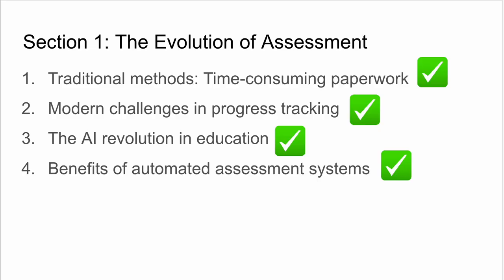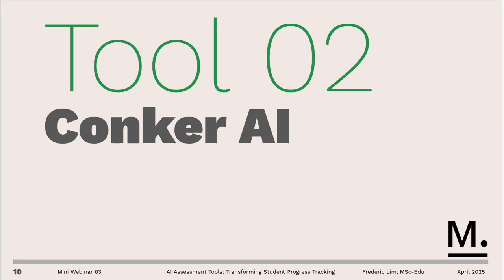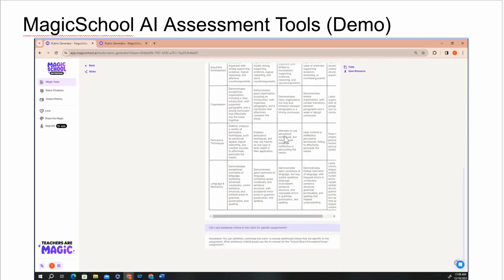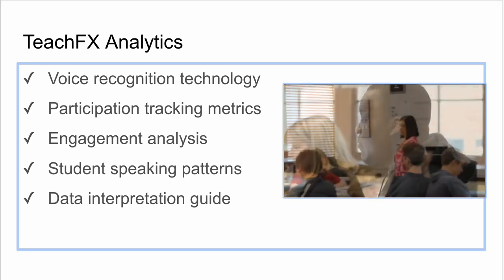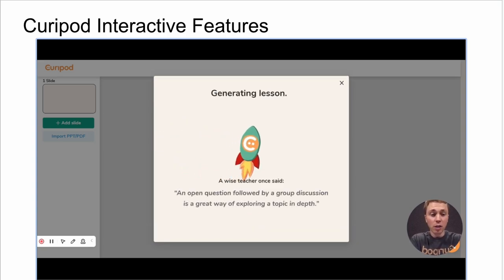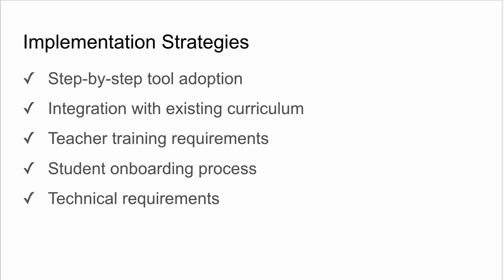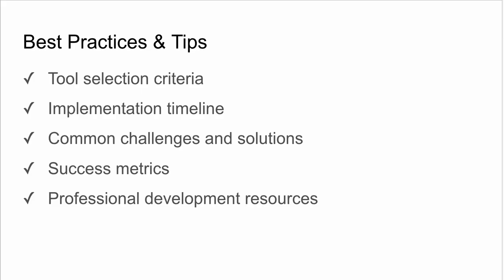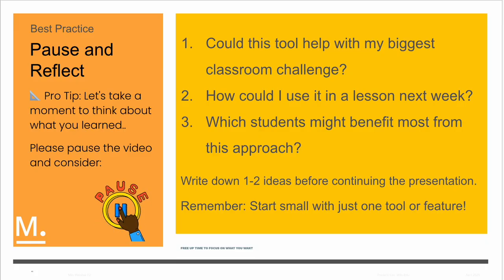Mini Webinar 03 AI Assessment Tools Transforming Student Progress Tracking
📊 Mini Webinar 03: AI Assessment Tools Transforming Student Progress Tracking | For K–12 + ELL Teachers

Tired of time-consuming assessments and unclear student data? In this mini webinar, we walk you through five powerful AI tools that can transform how you track student progress—especially for English language learners.

🎥 This isn't just a lecture—it's an interactive AI tool walkthrough with "Pause & Reflect" sections built in, so you can apply each tool and strategy in real time.

👩‍🏫 Who it's for:

K–12 classroom teachers

ELL / ESL / TESOL educators

Teachers exploring AI for formative + summative assessments

🧠 What you’ll learn:

How to generate instant assessments with Conker

How to create reading comprehension checks with MagicSchool AI

How to simplify vocabulary + scaffold with Diffit

How to give automated feedback using ChatGPT & Class Companion

How to track writing + speaking growth with Kaizena and Scribe AI

BONUS: Tips for using Google Forms AI Add-ons for quick formative checks

Mini Webinar 01 – Starting with AI in Education

Mini Webinar 02 – Boosting Student Engagement with AI